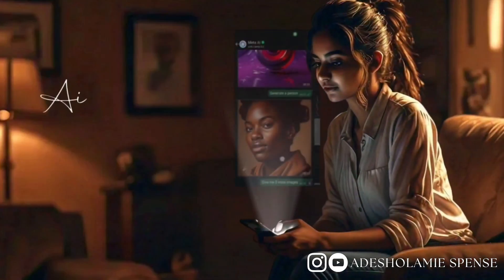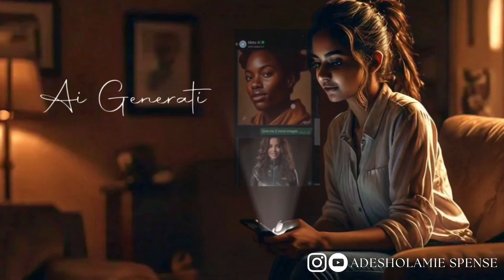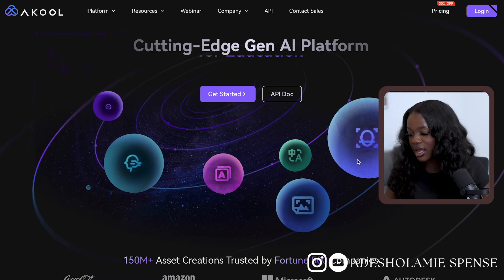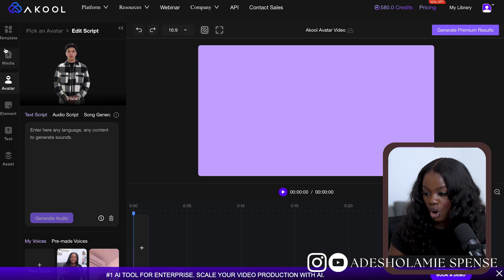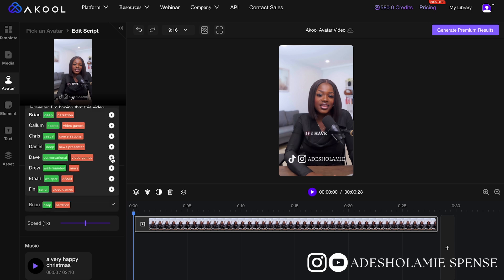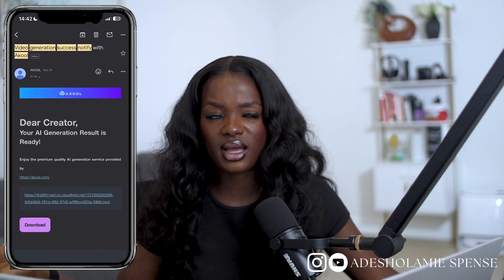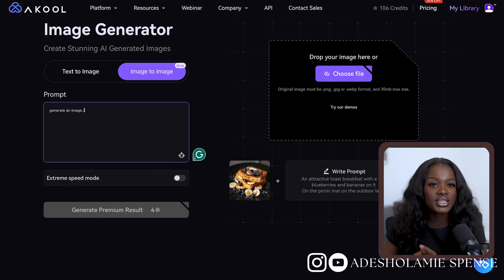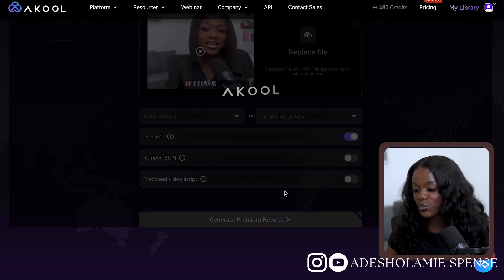Creating AI Avatars For Faceless Youtube Channel In 2025 Using Akool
In this video, I shared how you can start creating avatars for a YouTube channel that could potentially generate a reasonable amount of money for you every single month using Akool which is the ultimate AI-powered tool that helps you create lifelike video avatars quickly and effortlessly with just a few clicks.

Whether you’re a content creator, business owner, or just curious about new tech, AKOOL brings a whole new level of creativity and convenience to your content. Aside from the avatar creator, you can also take advantage of the translation tool, and image-to-image generation.

⭐️ TIMESTAMPS
0:00  -  Introduction
2:05  -  How To Make Money Creating Avatars for Youtube
2:25  -  The Easiest Software To Use
2:42  -  Setting Up Your Account
3:10  -  How To Create Your Avatar Video
6:08  -  How To Create Your Avatar Image
6:52  -  How To Use The Video Translation Tool
8:20  -  How To Make Money Using Avatar
10:11 - Conclusion